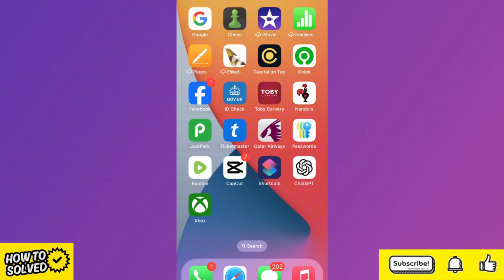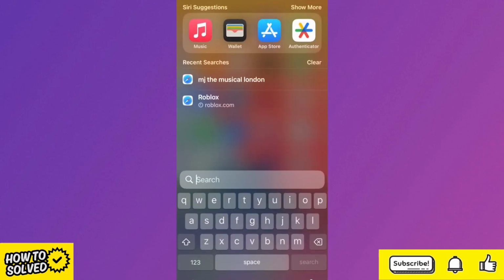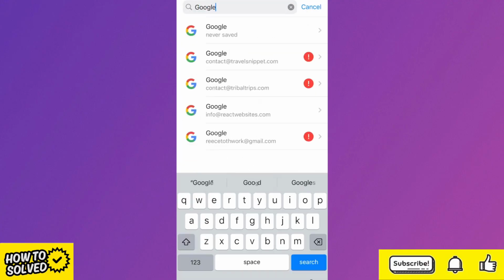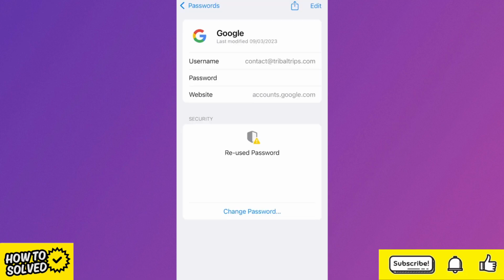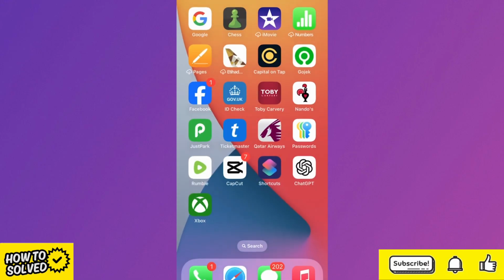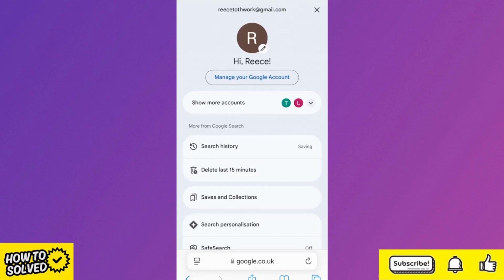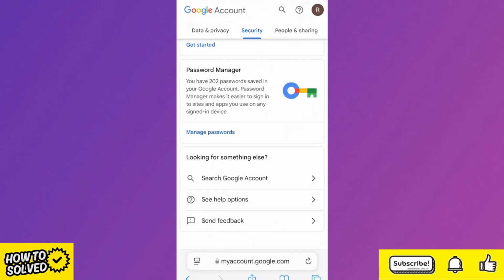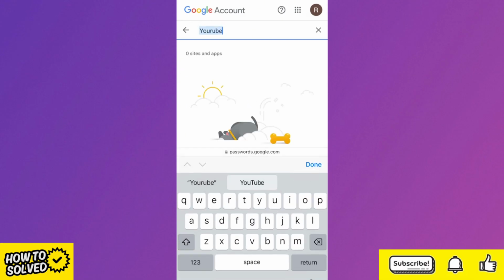[Easy Guide] View YouTube Password on iPhone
In this video I will show you how to [Easy Guide] View YouTube Password on iPhone